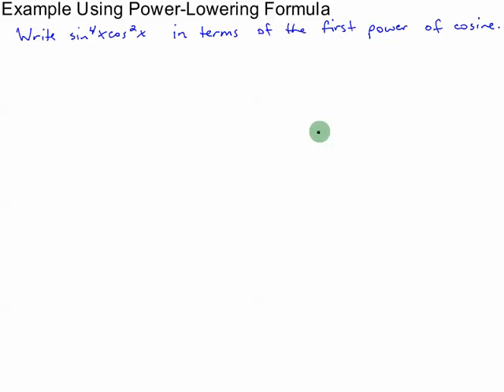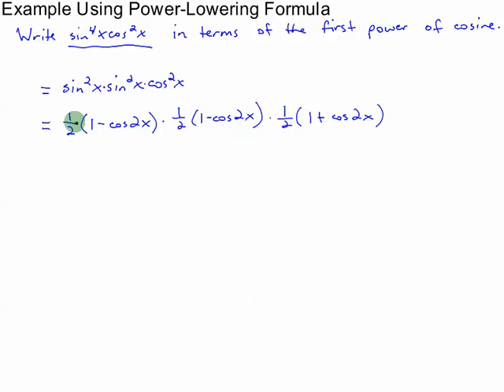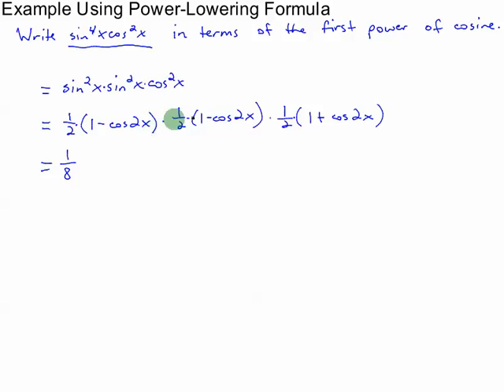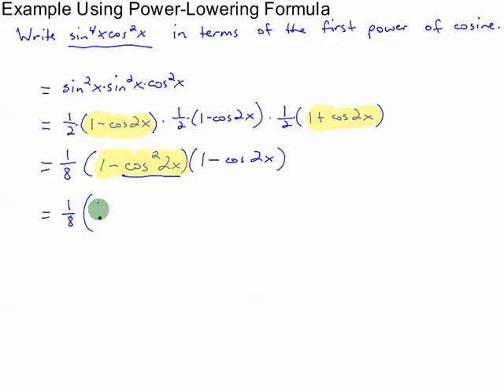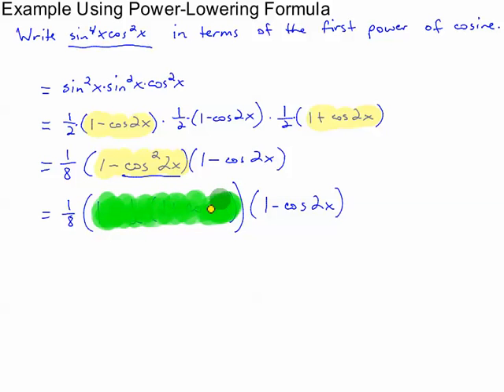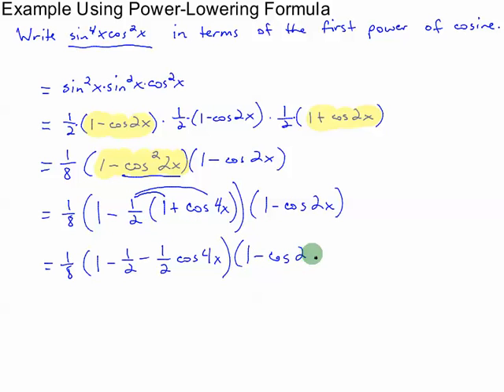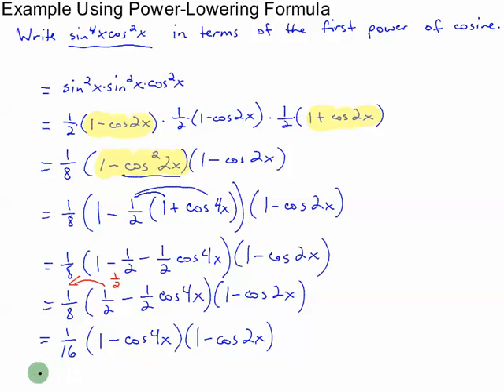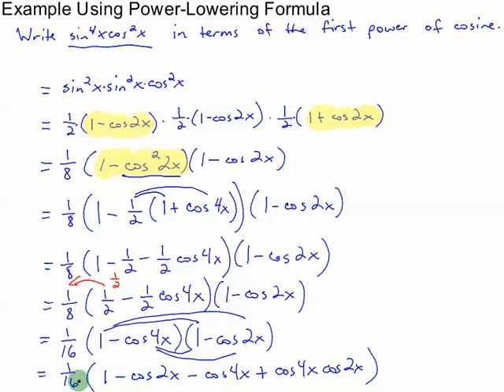example using power-lowering formula